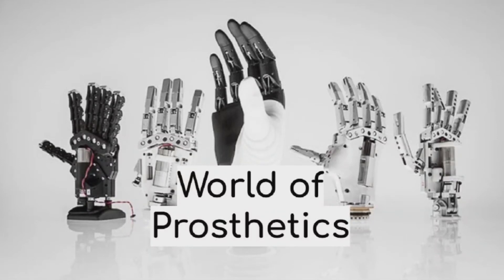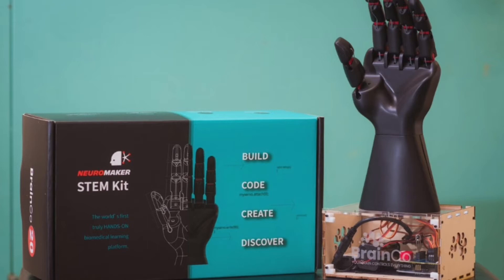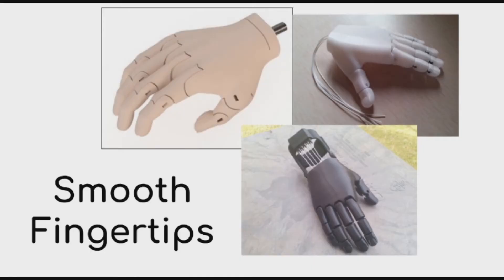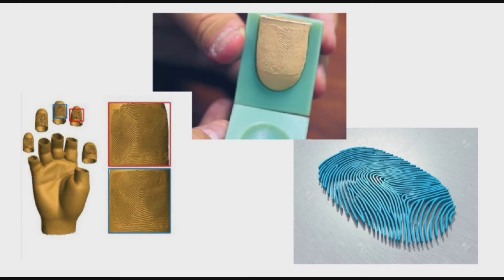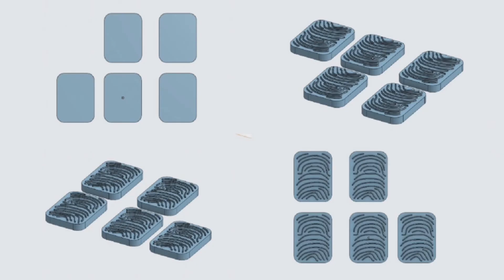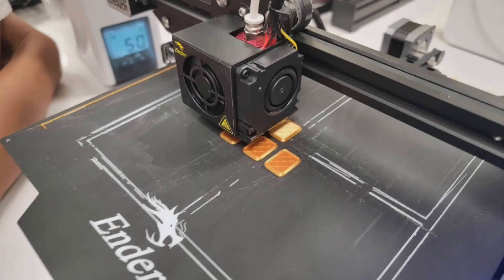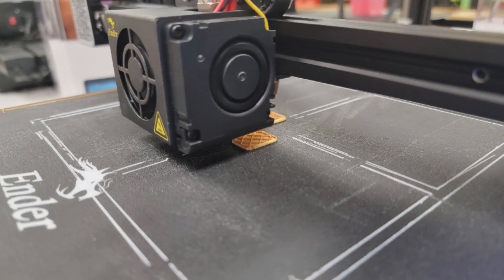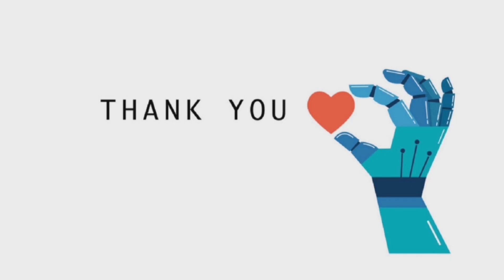NeuroMaker Creative Challenge 2021 Fall: Add Fingerprints to Help with Grip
Developing a product that boosts the well-being of the user is a major priority in prosthetic manufacturing. This could be seeking to eradicate challenges of loose surface grip as well as help with lack of identification and connection with immersive technology. This gets in the way of people being able to use touch screen.

Some considerations included adding fingerprints by reprinting entire hand, just fingertips, or fingertips and attaching to fingers. They couldn't print a design on already printed fingers and plastic fingertips may have same lack of grip, so used rubber.

and sign up for the next NeuroMaker Creative Challenge